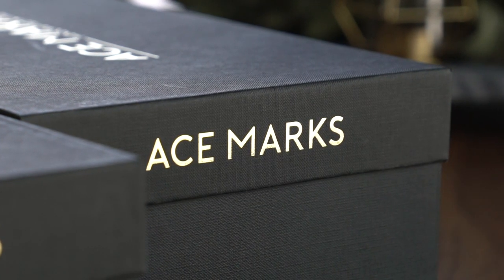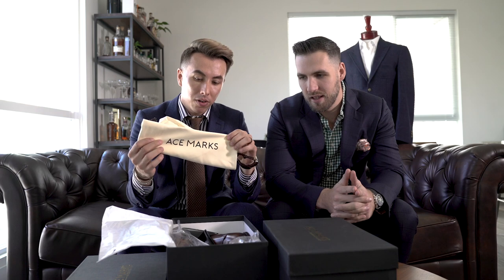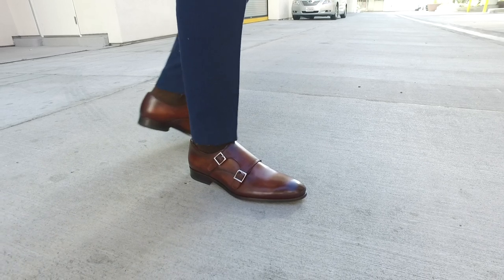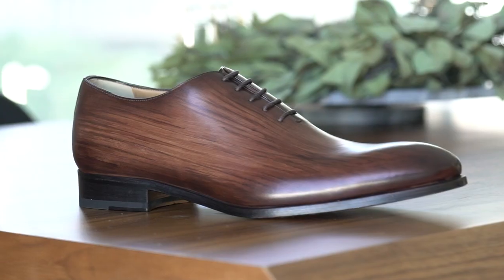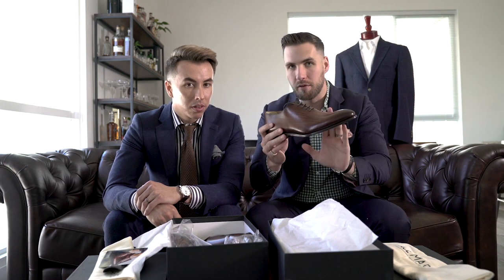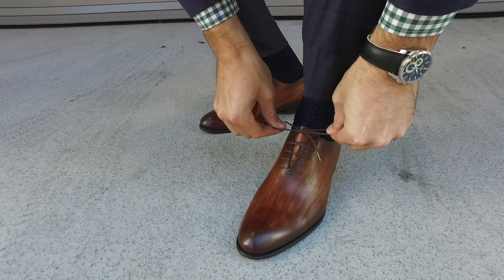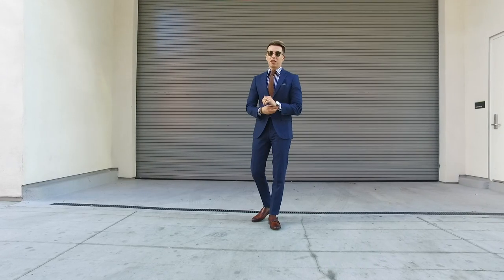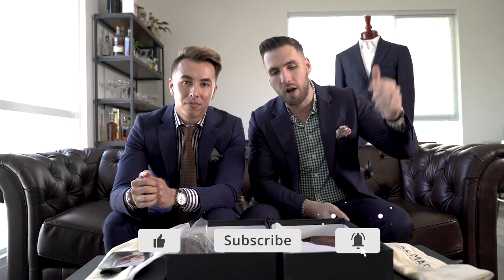Unboxing our New Custom Patinas from Ace Marks || Gent's Lounge 2018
-GL